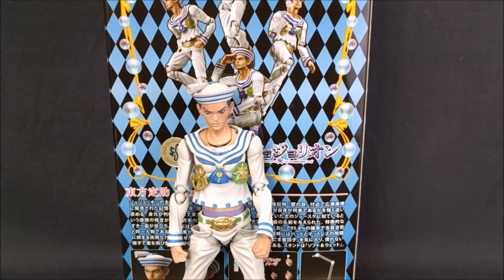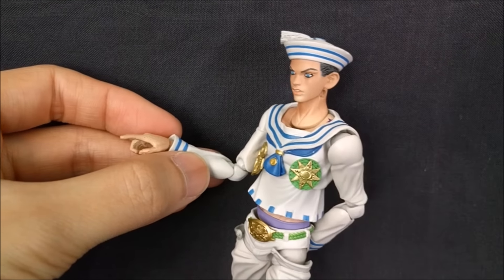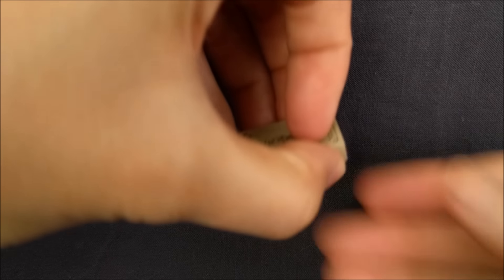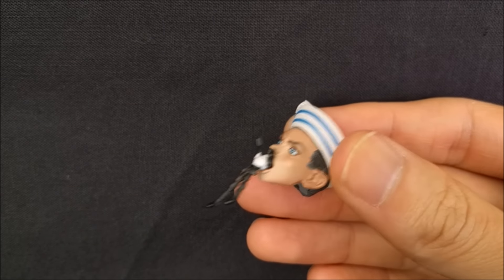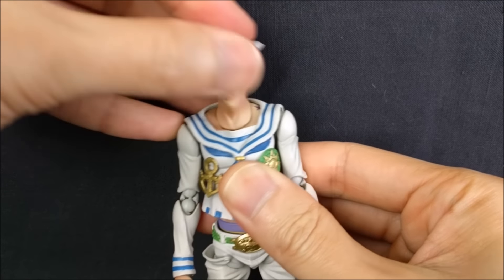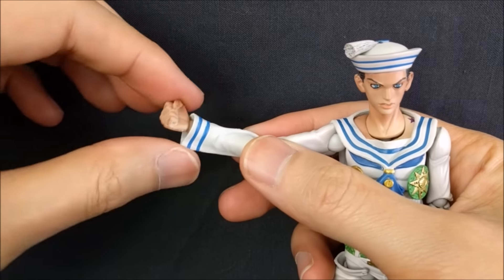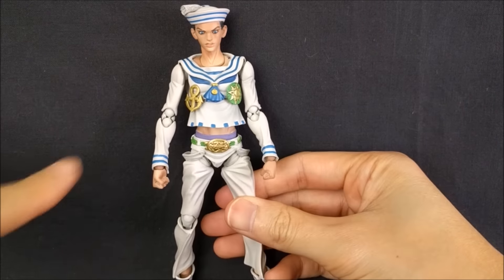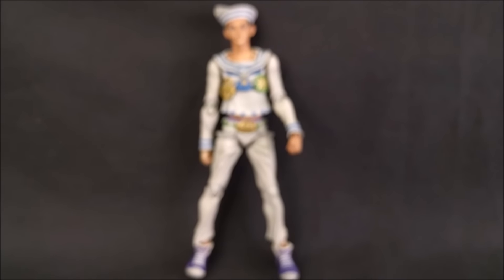Super Action Statue JOSUKE (Jojolion) Figure Review (Jojo's Bizarre Adventure)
Gappy is finally here!